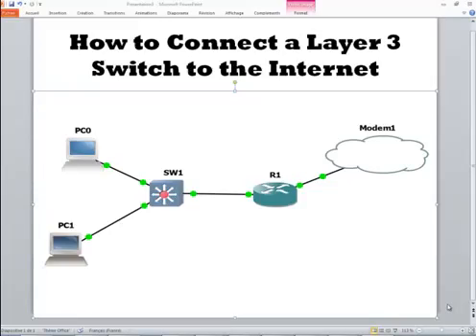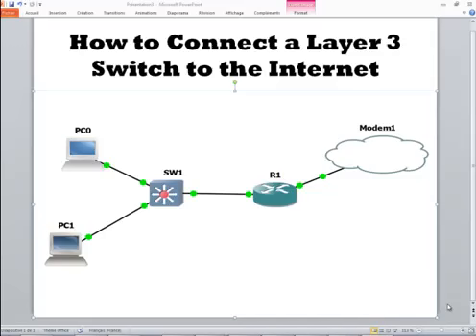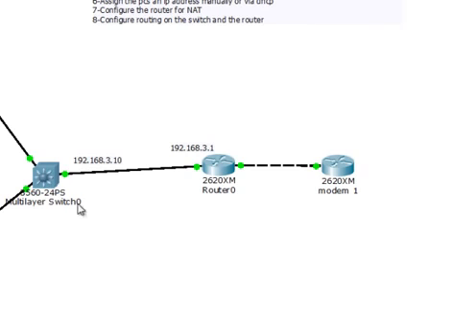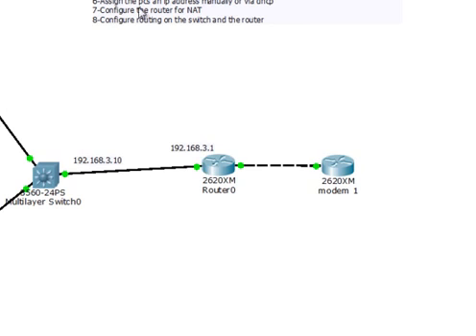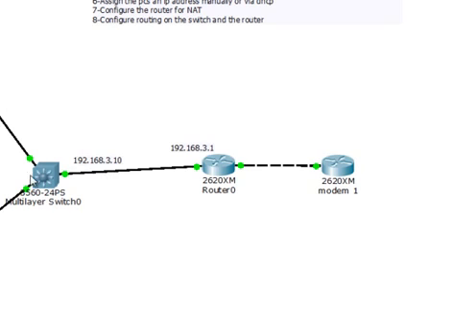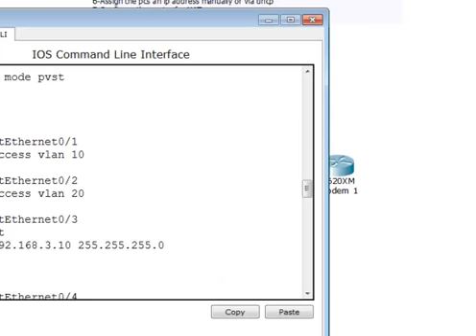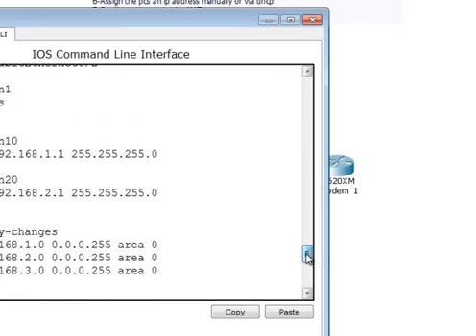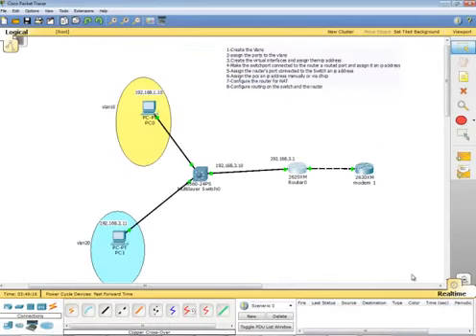Sidee loogu xiraa layar 3 internetka